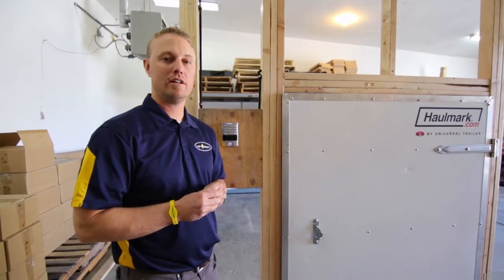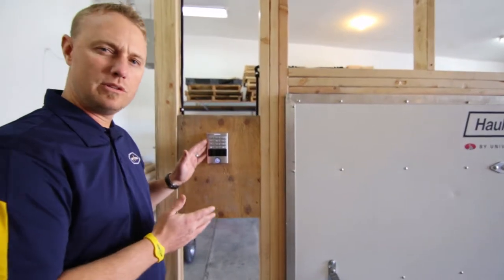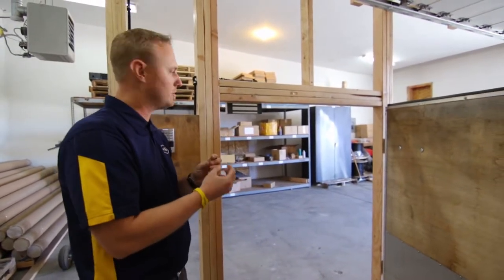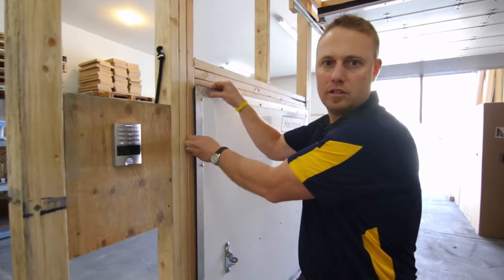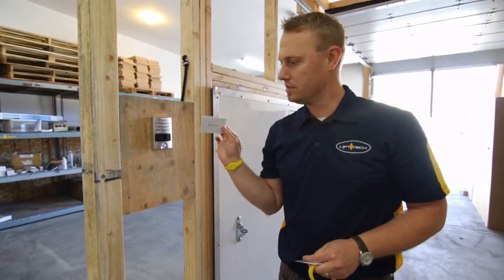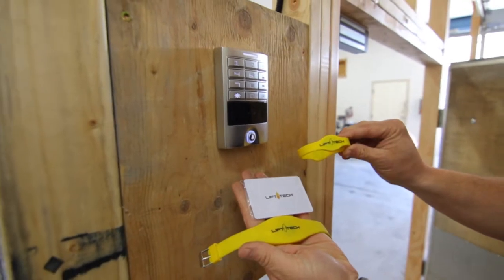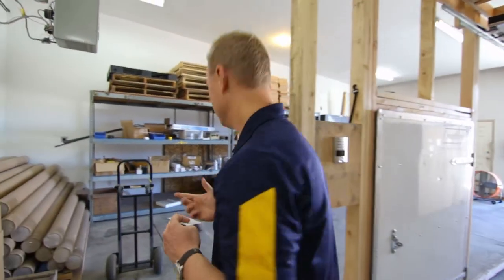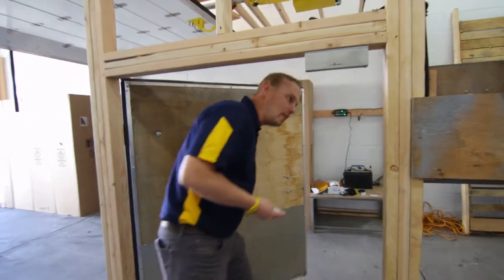Lift Tech Mag-Lock System Demo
Introducing Lift Tech Mag-Lock magnetic locking trailer door system built for trailer swing doors, roll up doors, and ramp style door. This replaces padlocks, combination locks, and master locks. One of the key features of this system is the accessibility with high security while on the job deliveries.

This high-security magnetic trailer lock system can be opened with a key code, RFID card, or bracelet. This allows quick access during operation and excellent convenience.

The high-security door protects your valuables, products, and personal possessions. The trailer mag-lock door is strong enough up to 1,200 pounds of force. Keeping your possession secure.

This is the 12-24v magnetic trailer door lock system. Comes with RFID Keypad that operates with card reader/keypad combination that will allow access entry.  Its features include a lock, bell, exit button and magnetic lock and plate.

The unit controls one door and supports up to 2000 users once lock it can withstand 1200lbs of force.  each user is given a card or a PIN#.

Physical Features:
Aluminum alloy case, waterproof, fully potted, conforms to Ip65
Built-In 125KHz (EM,HID card reader)
Digital backlight keypad
Doorbell

Specifications:
voltage range: DC12-24V
Idle input current 35mA
Max  proximity card reader rang: EM & HID cards: 3-6m
Access control unit dimensions [125(H)x83(W)x21.7(D)mm]